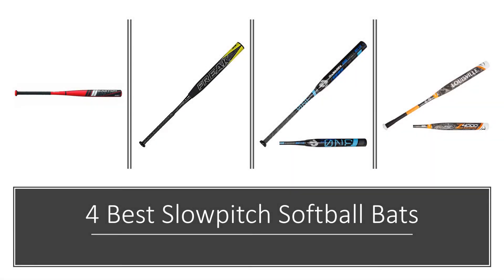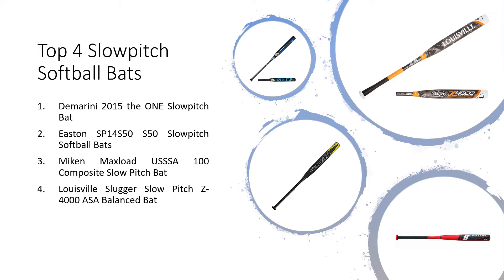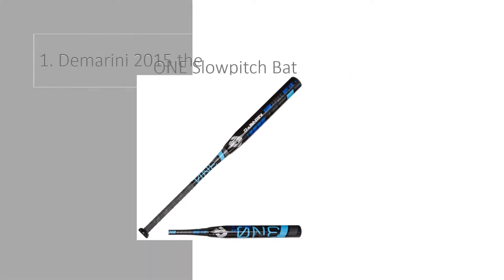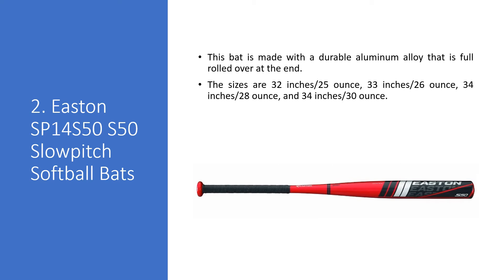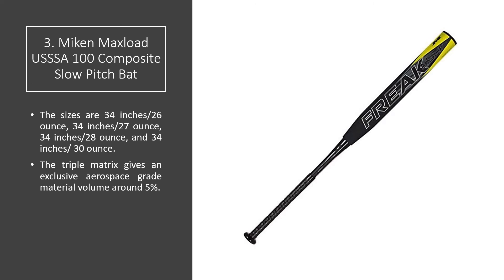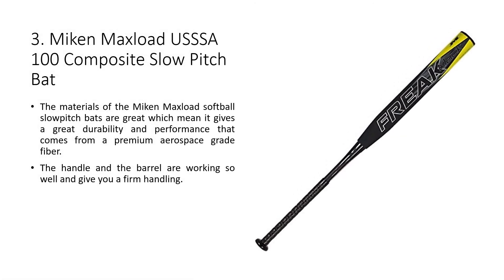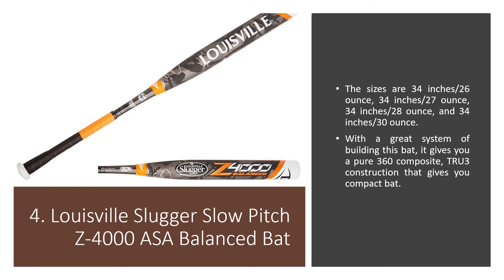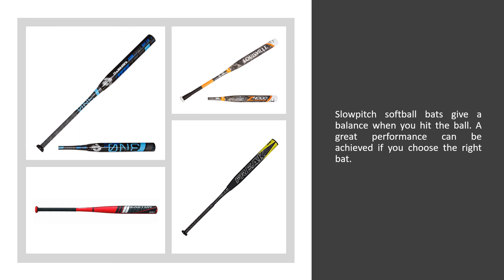4 Best Slowpitch Softball Bats - Top 4 Slowpitch Softball Bats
4 Best Slowpitch Softball Bats - Demarini, Easton SP14S50 S50, Miken Maxload, Louisville Slugger

Slowpitch softball bats are one of the products that you need when you play softball or baseball. It is a bat that you need when you want to hit the throwing the ball.

Top 4 Slowpitch Softball Bats
Demarini 2015 the ONE Slowpitch Bat
Easton SP14S50 S50 Slowpitch Softball Bats
Miken Maxload USSSA 100 Composite Slow Pitch Bat
Louisville Slugger Slow Pitch Z-4000 ASA Balanced Bat